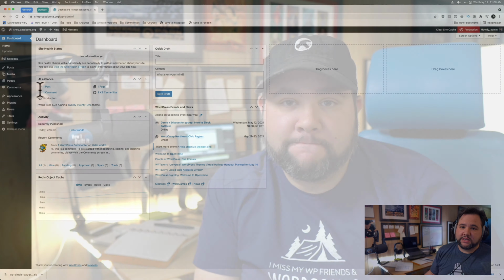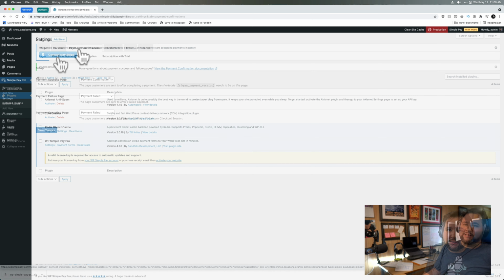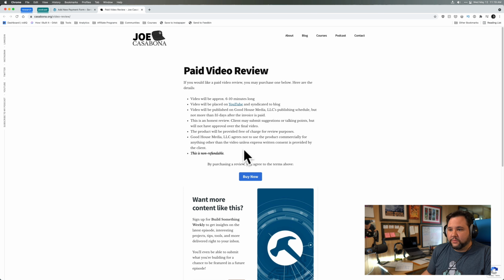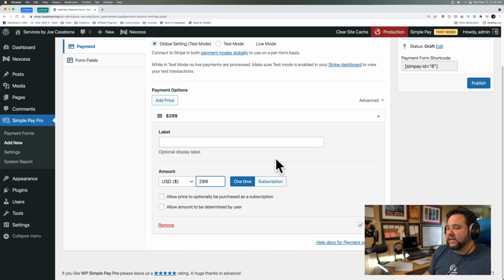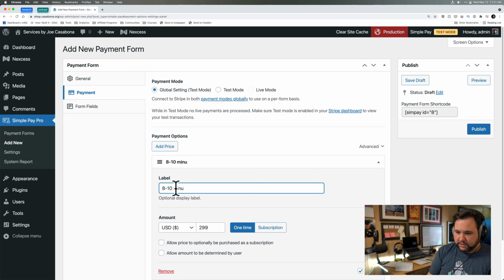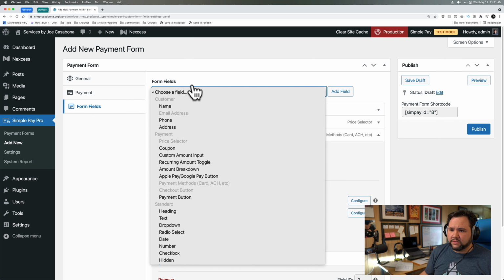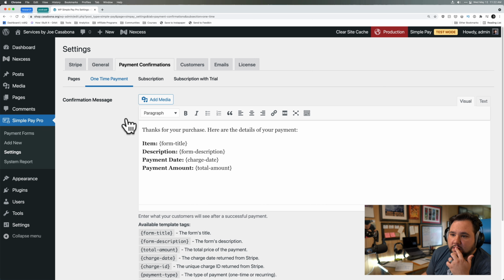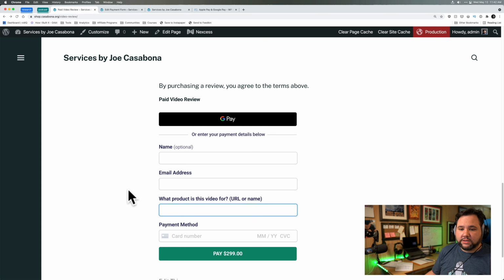WP Simple Pay Live Stream Highlights!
— 📝 Want all of my best advice in easy to implement cheat sheets? If you missed Build Something Live from May 12th, 2021, you’re in luck. Here are some highlights from the show, including

1. Installing and configuring WP Simple Pay
2. Adding it to a page in WordPress
3. Showing the frontend form